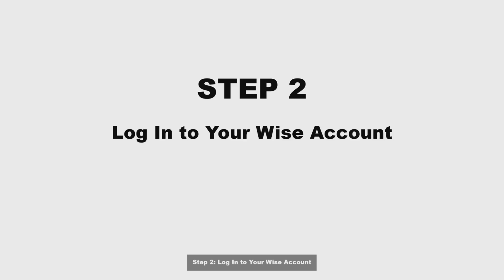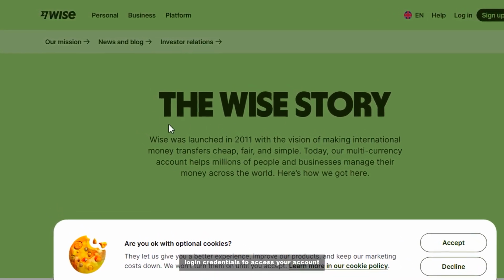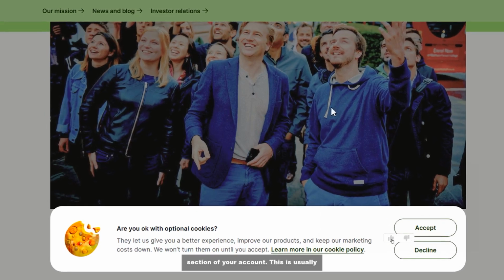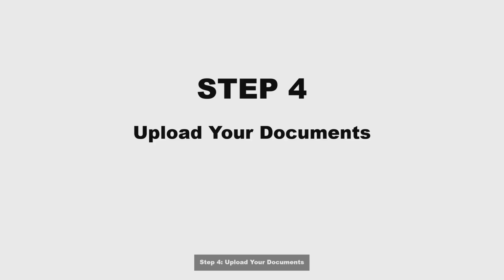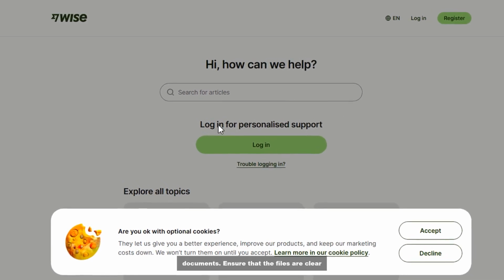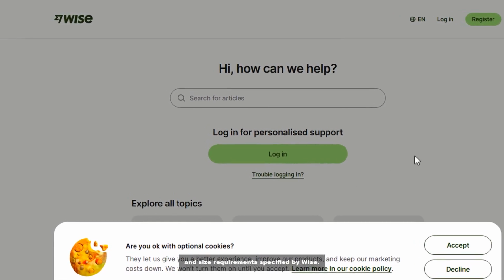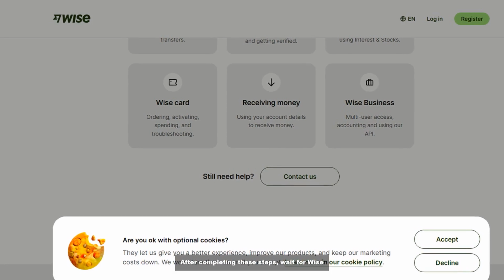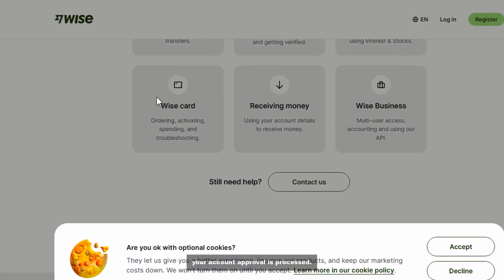How To Submit Documents To Wise For Account Approval 2026 (STEP BY STEP)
In this video, we will guide you through the process of how to submit documents to Wise for account approval in 2026, step by step. Learn the essential requirements and tips to ensure your application is successful.